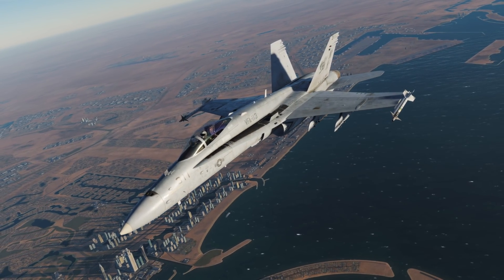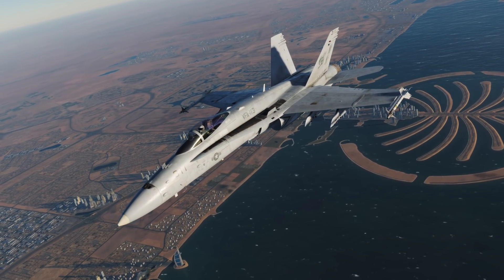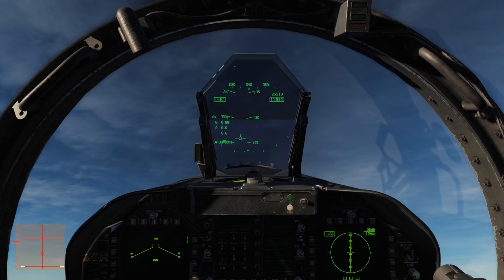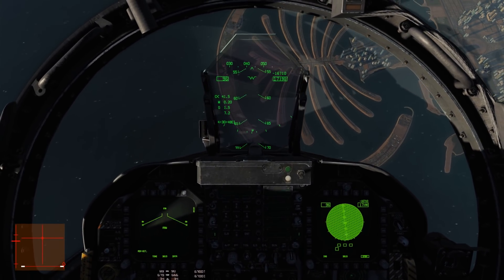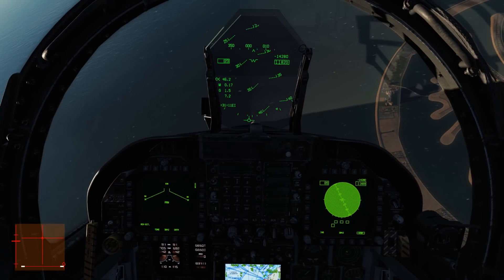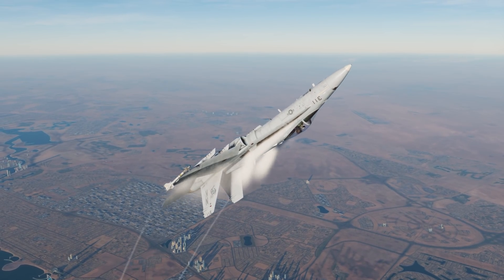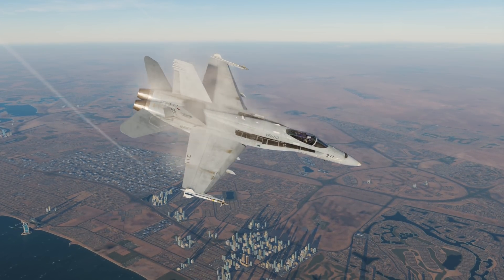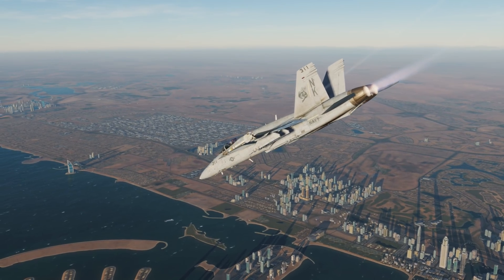DCS: F/A-18C Hornet – Pirouette Maneuver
One of the unique maneuvers of the Hornet is called the pirouette. This is high AoA maneuver that allows the pilot to reposition the nose laterally at very low speeds. It can be very handy in a low speed, high-alpha fight. Here is a little video of how to pull it off.

- Greater than 45 degrees angle of attack
- Full lateral stick and rudder in the same direction

The legacy Hornet uses no special “mode” for this maneuver, but the Super Hornet does.